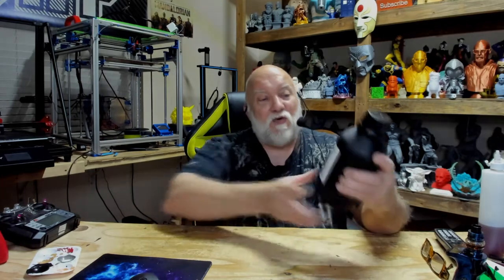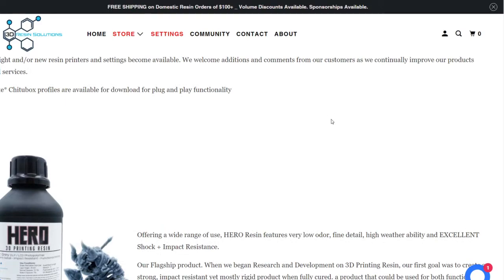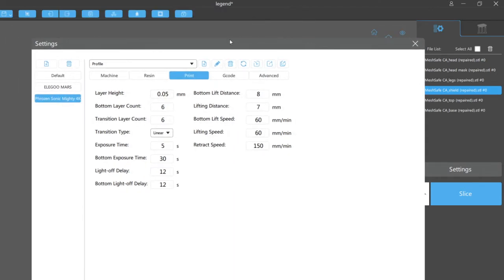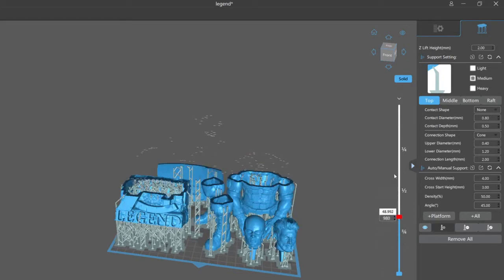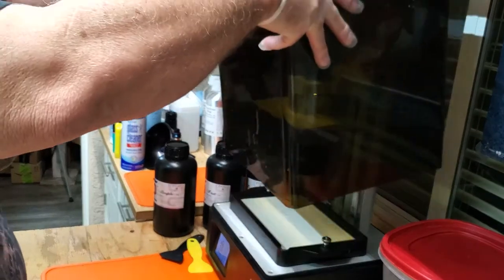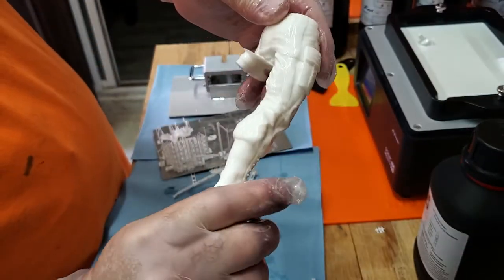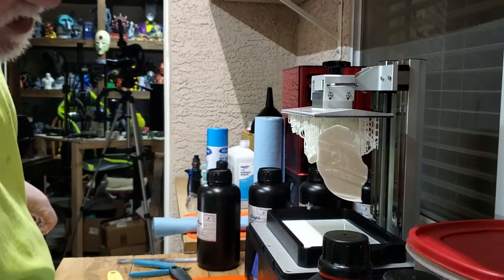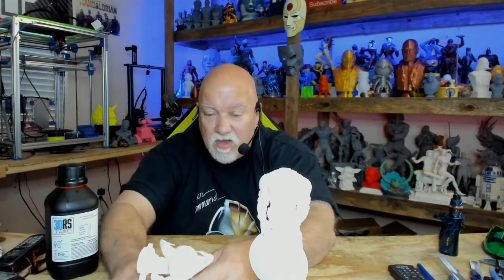3D Resin Solutions Fast White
This is my Second video for 3D Resin Solutions. This one is on there  Fast White Resin. Ring that Bell to be Notified the Next Time I post or Go Live.

Buy any Flexible Build System for Resin and add a Slap Mat for free! Put both items in your cart and use the code ‘G4X2EBQ4YZVM’ to adjust the price.
Limit one deal per customer, both items must be in your cart for the code to be valid. Untill the end of March.
WhamBamSystems.com
  The February code is: 9YUZCNM9  This code changes monthly. Please check Main page here under Community.
Amazon USA